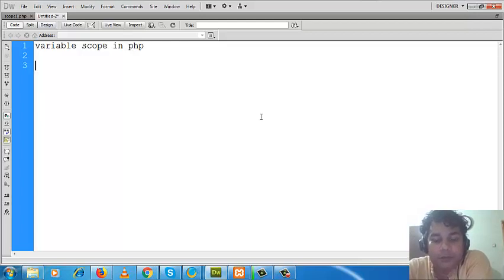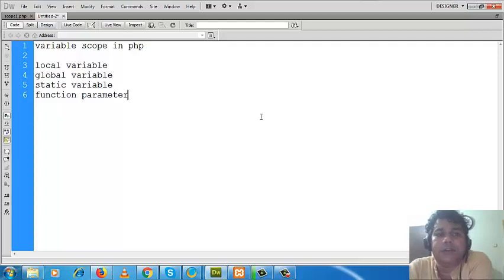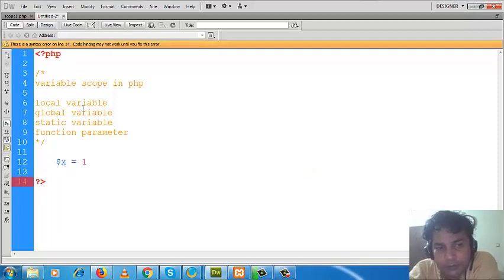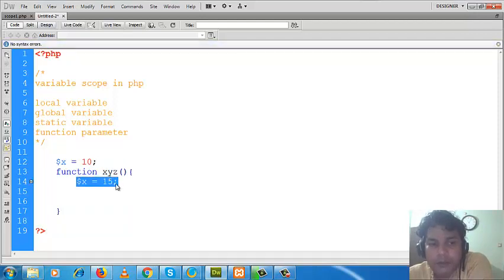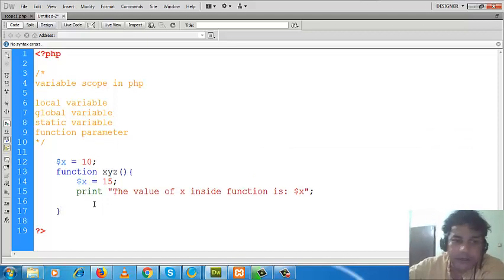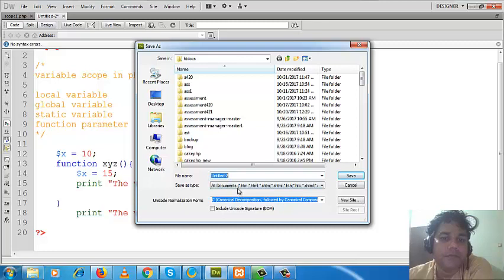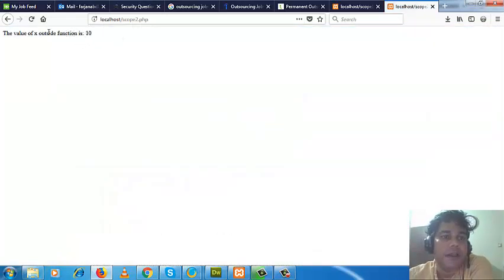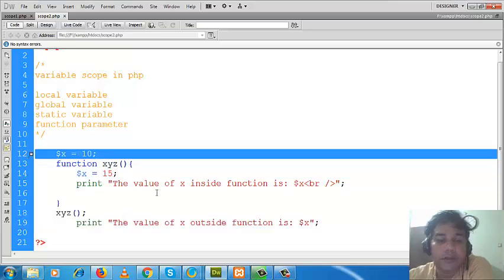PHP variable scope part1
In this tutorial I cover discussion about variable scope using PHP. Here I discussed what is variable scope and how it is used with example.
This video will give you good understanding about variable scope and how useful they can be.
Code of the tutorial is discussed in this video is available in the following URL